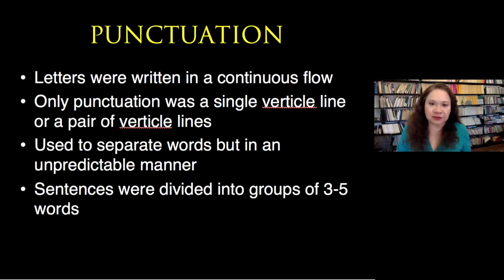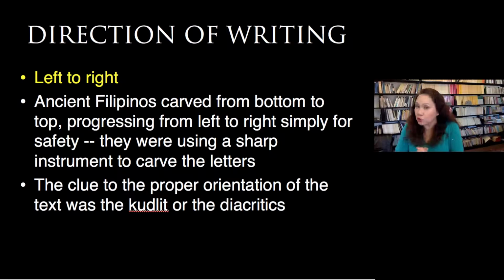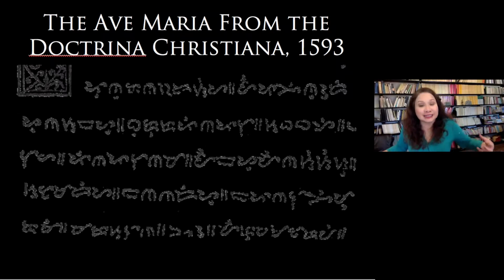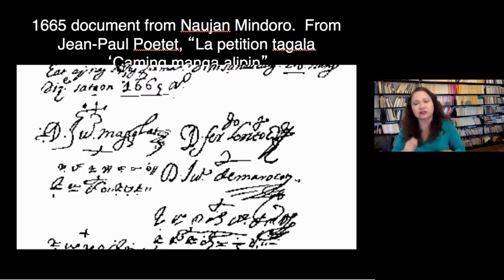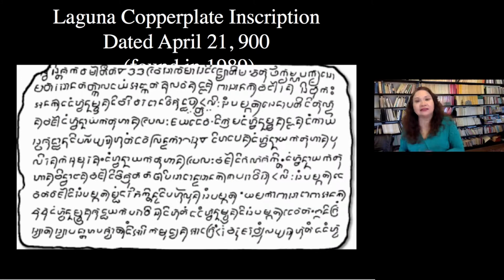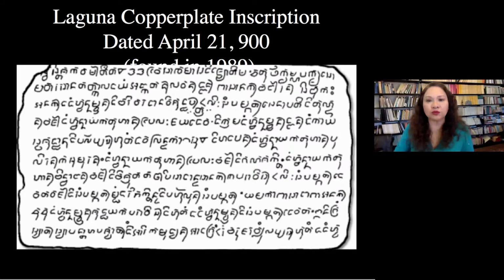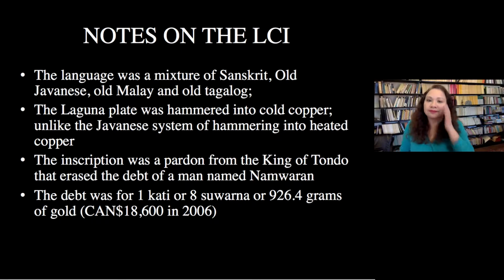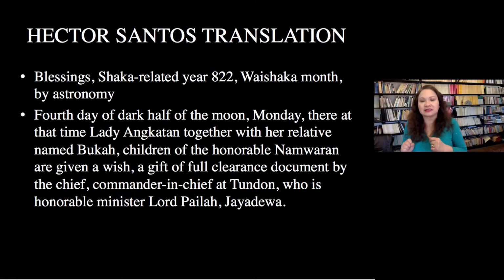Int_Lec_01_Part04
Baybayin Grammer and Punctuation